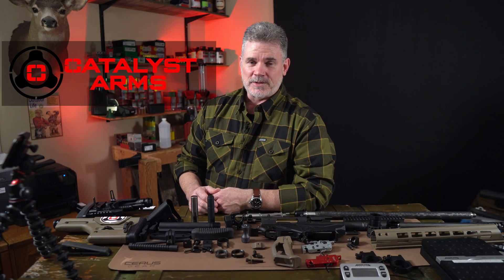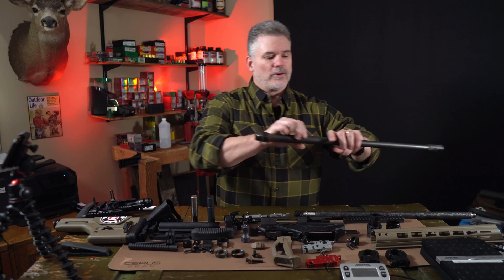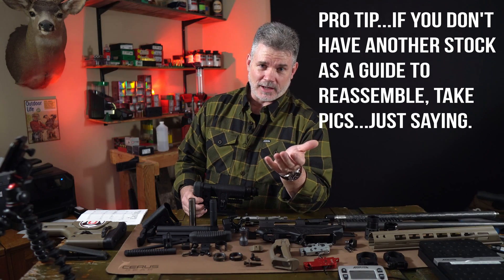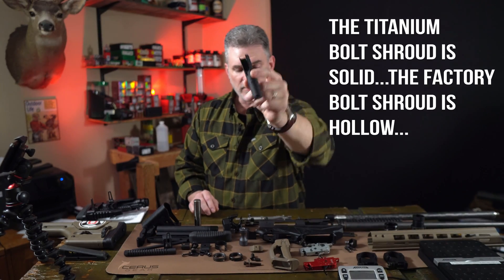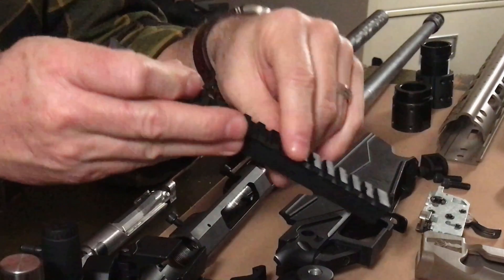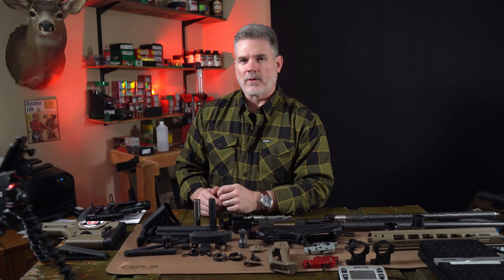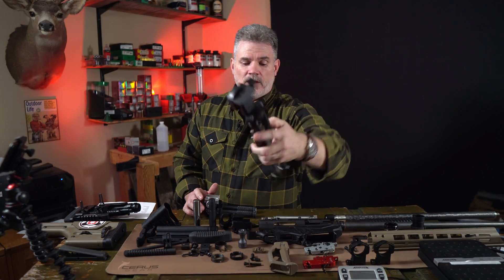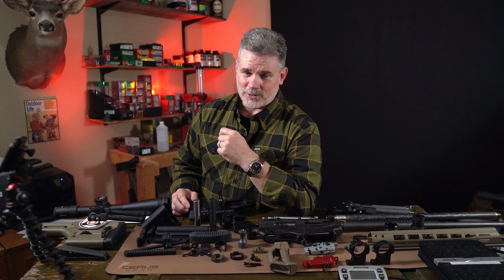Project Zero G Part 2 - The Weigh-In and the Plan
For Project Zero G we're building an ultralight Ruger Precision Rifle in 6.5 Creedmoor. In this video, part 2, we weigh the rifle setup. We also have the rifle stripped down to almost ever last fastener, weigh some of the components, and share our tentative plan to hit our goal weight!  Give it a watch.

for a list of the various components and their weights.

0:00  Introduction
0:22  The Weigh-In
1:00  Barrel weight and plan
1:30  Butt stock weight and plan
2:21  Fast Track Arca Rail Handguard plan
3:51  Catalyst Arms Fast Track Arca Handguard
2:53  Bolt shroud weight and plan
3:20  Hammerhead bolt knob
3:35 Anarchy Outdoors Penguin Grip
3:51 Stock hinge
4:04 Scope base
4:27 Leupold Mark 4 scope rings
4:47 Trigger weight and plan
5:17 Bolt weight and plan
5:48 Misc parts
6:13 Leupold Mark 5HD and bipods